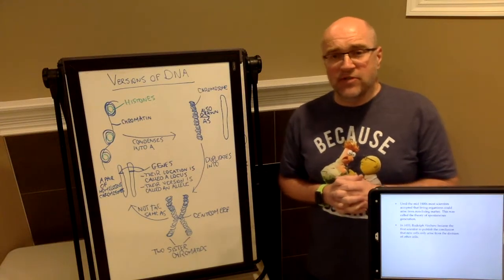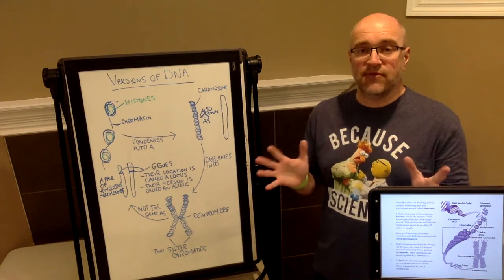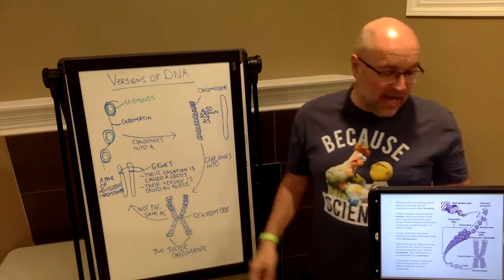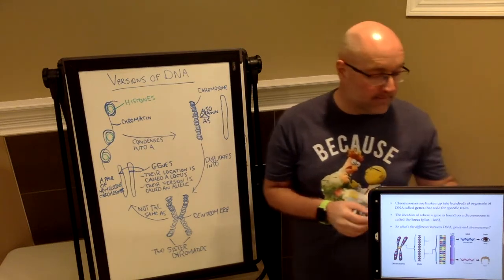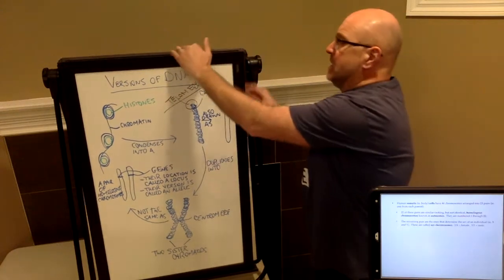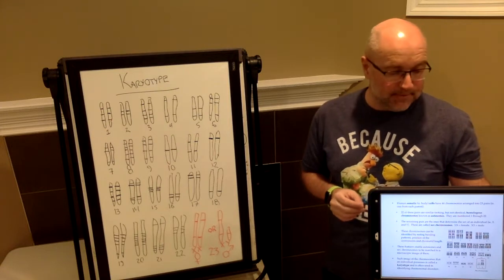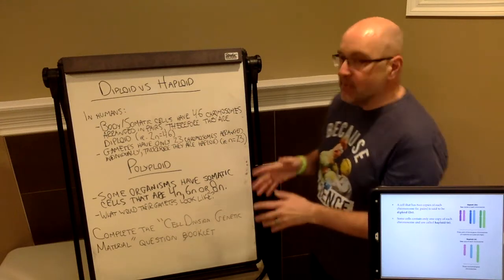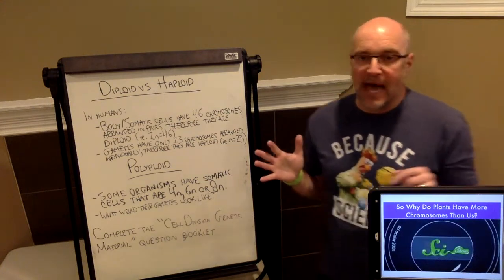Genetic Material (Cell Division Unit)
Mr. B. discusses the difference between chromatin, chromosomes and chromatids.  Everything you wanted to know about DNA but was afraid to ask...